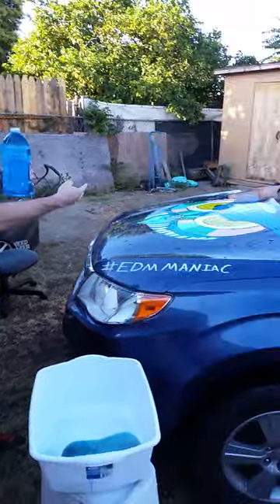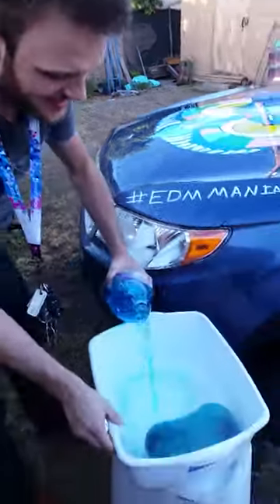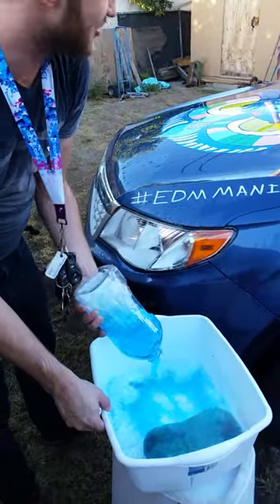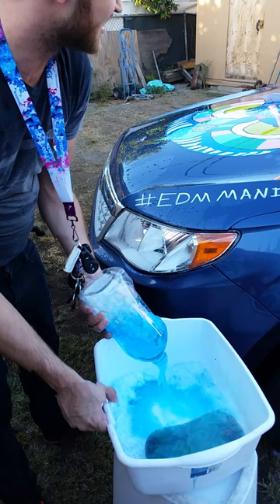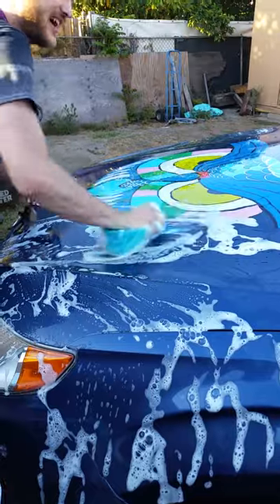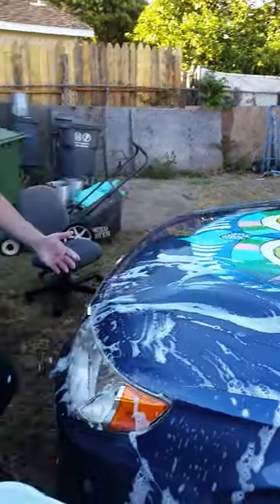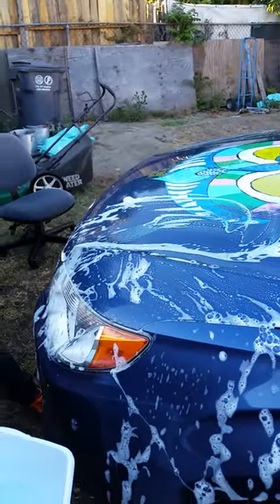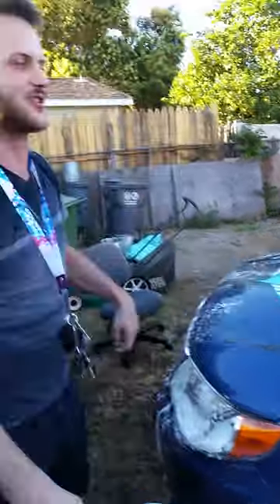Festival Tip How To Get Paint Off Your Car Easy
Getting paint pens off your car is actually fairly easy using windex for water based paints and rubbing alcohol for oil based. This should make your festival season a lot easier and open you up to painting your car as well.